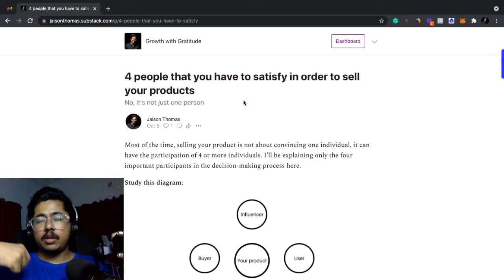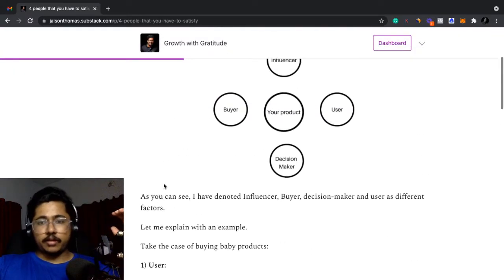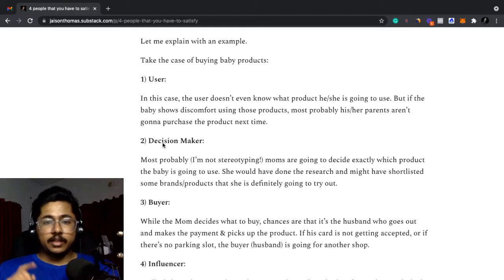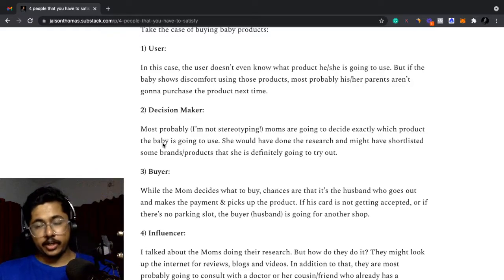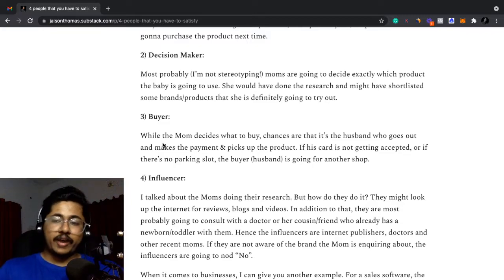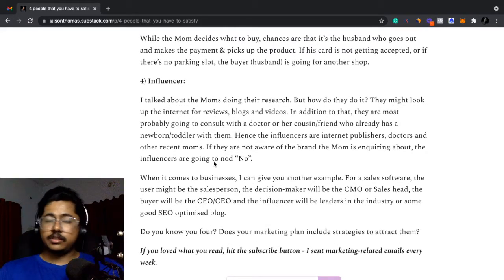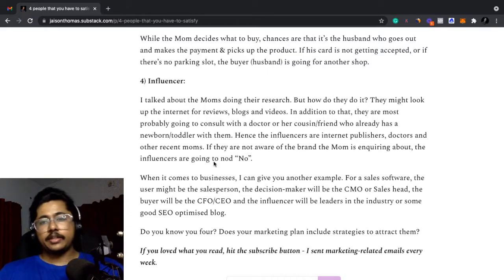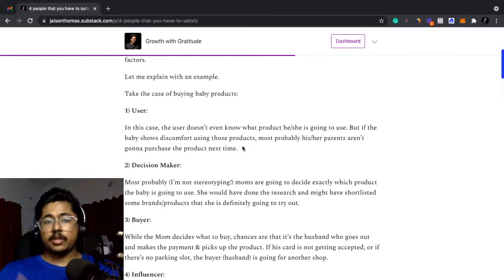4 Types of Target Audience for Your Business to Sell more!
If you thought it's just about convincing the user or the buyer to sell more of your products or services, oh boy, you are wrong. There are at least 4 people involved in most of the customer decision-making process.

They are Users, Decision makers, Buyer and influencers.

If you need to make a successful marketing plan, you need to identify these target audiences and need to have a plan of action to influence all of those factors involved in the buyer journey.